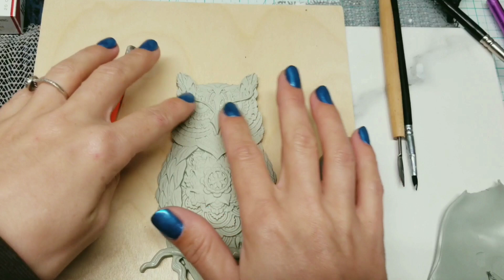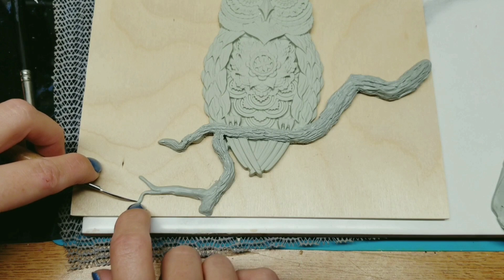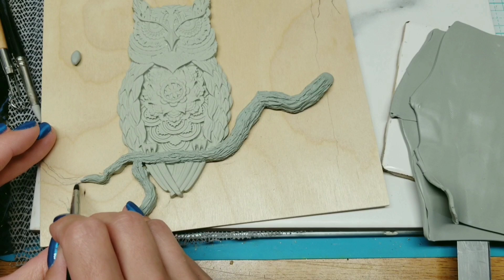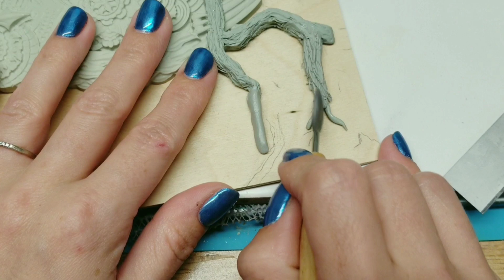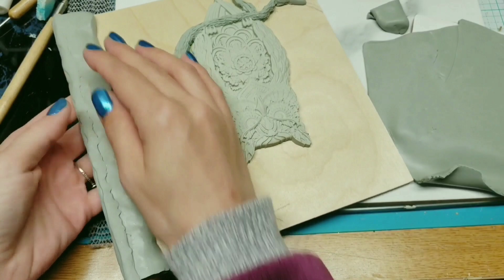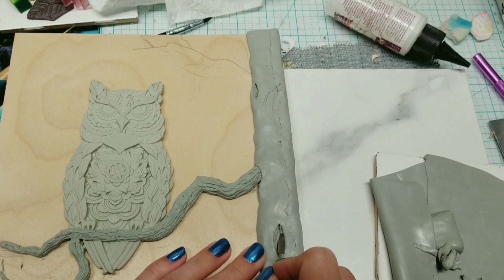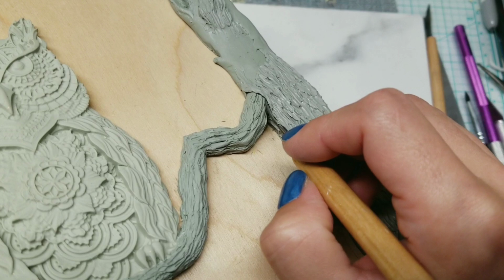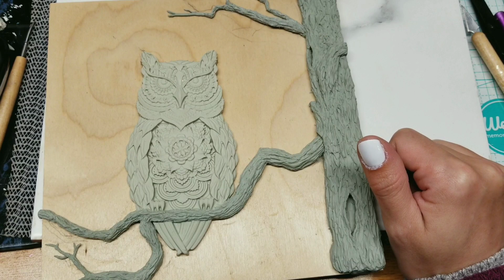Mixed media owl part one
using my zuri mold made out of polymer clay to make an interesting mixed media piece. hope you enjoy

Amazon products I've ordered FOR USA ONLY  at this point # commissions